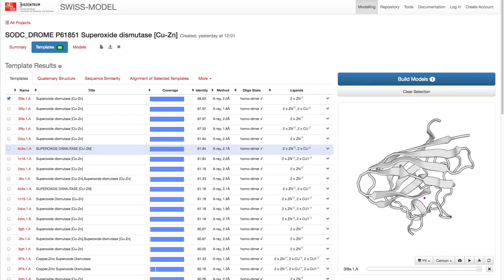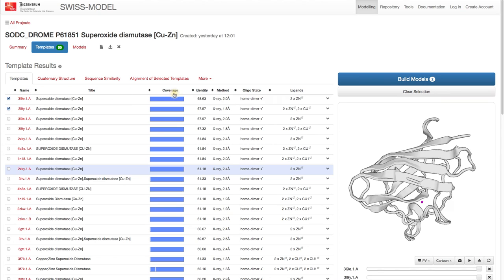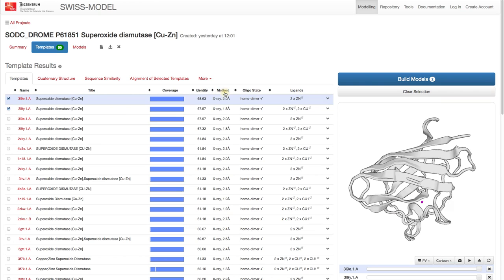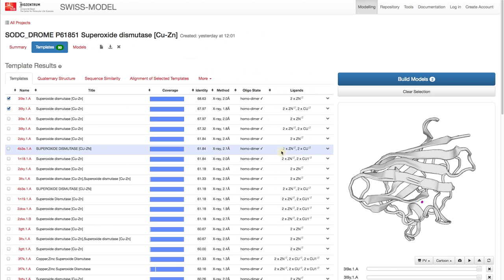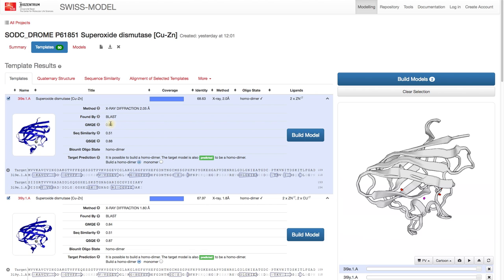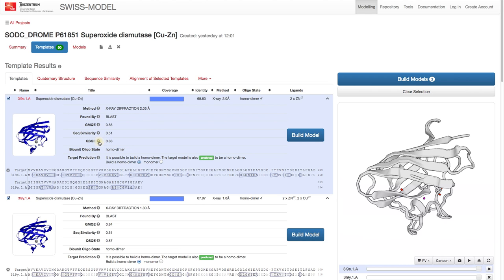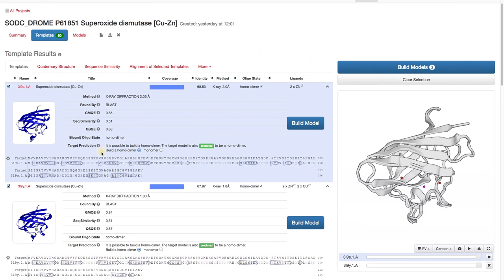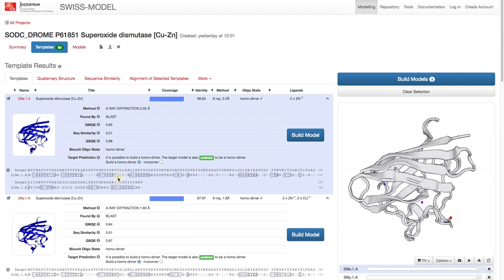SWISS-MODEL Tutorial Part III: Template search results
This six part tutorial series describes all necessary steps to build a homology model with SWISS-MODEL.

Part III describes how to explore available information on templates and highlights the available quality estimates.